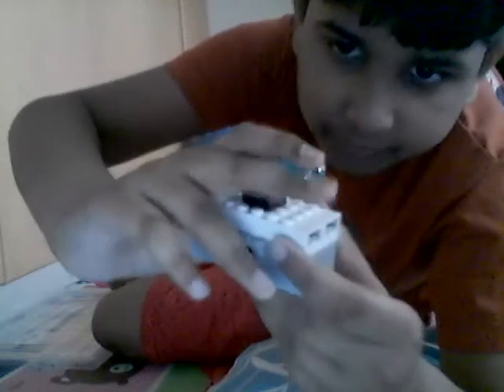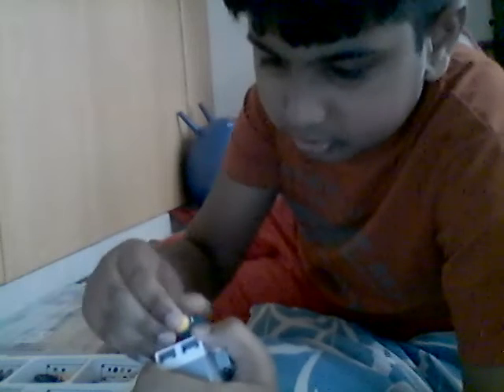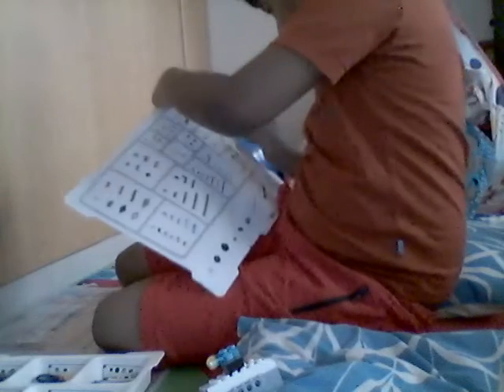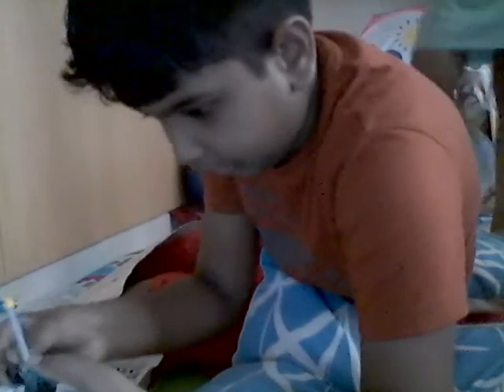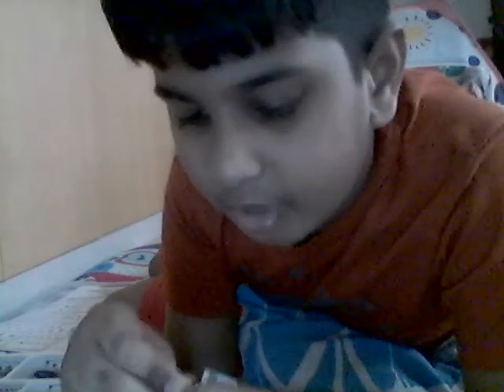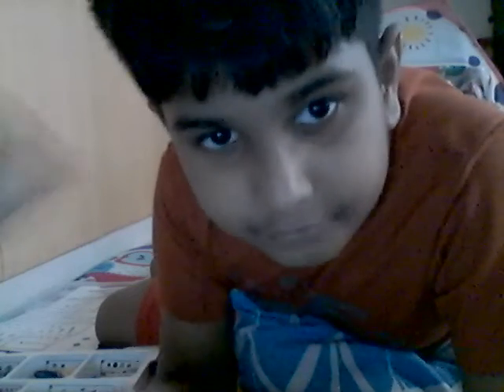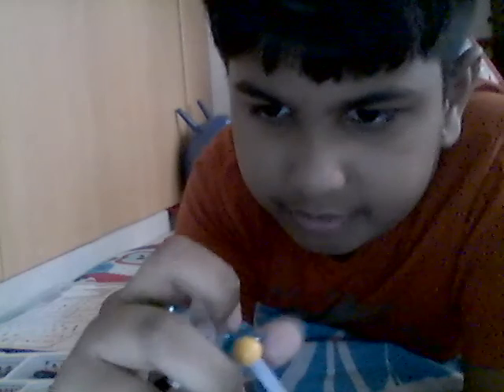joystick in Wedo 2.0 / build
buy this in Microsoft store , it's free , buy wedo kit but only amazon.